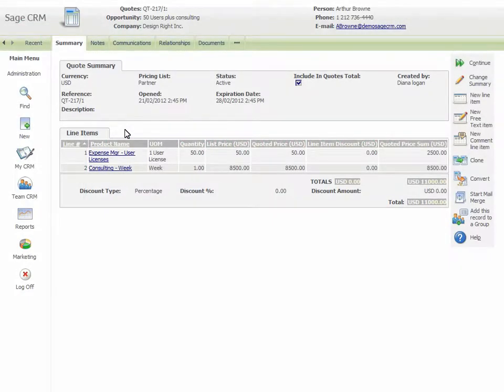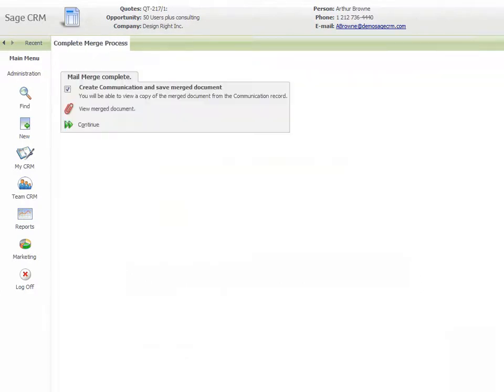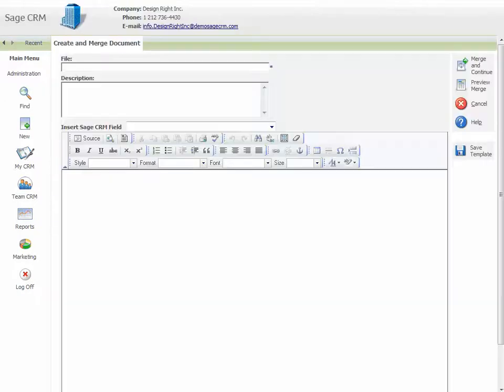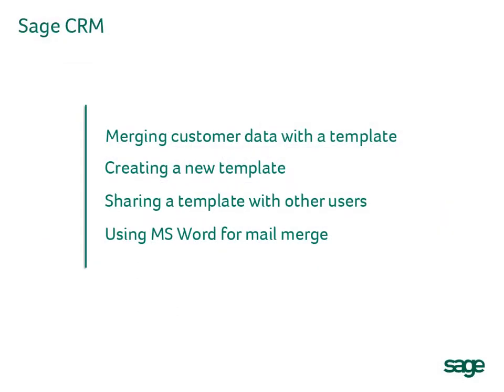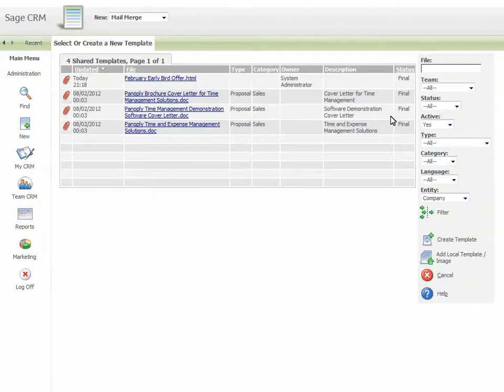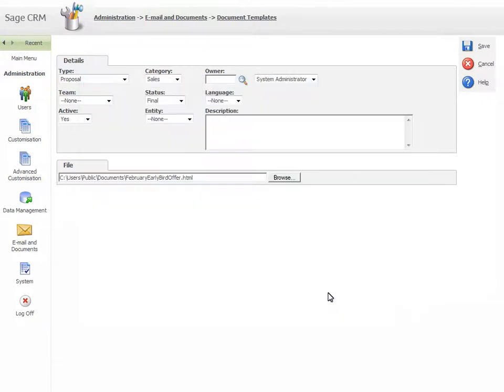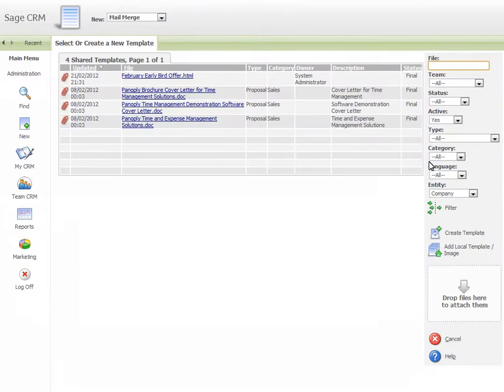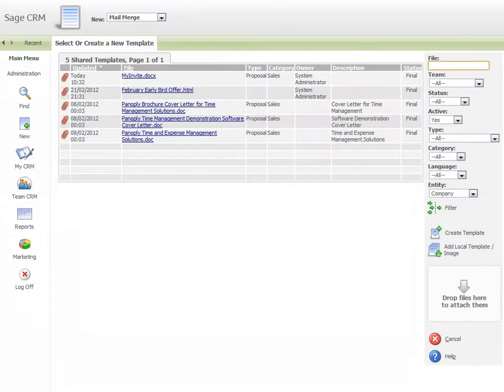How to work with Mail Merge in Sage CRM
A training video from Sage introducing the Mail Merge functionality in Sage CRM Version 7.1 Service Pack 2